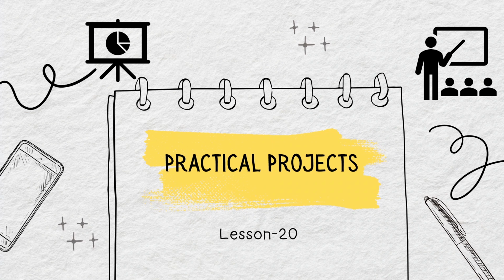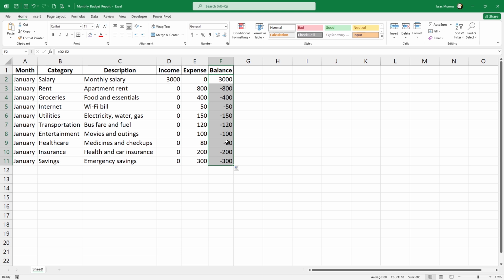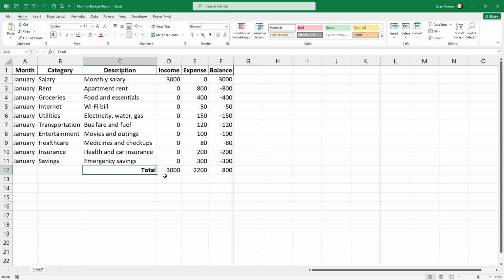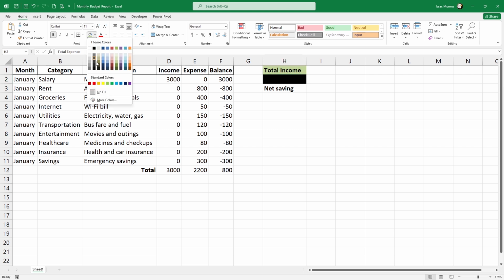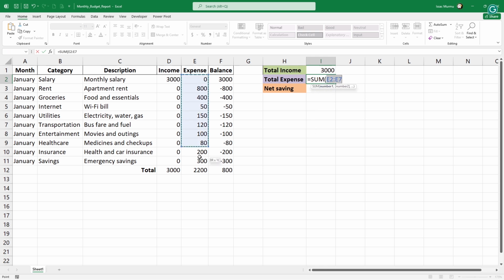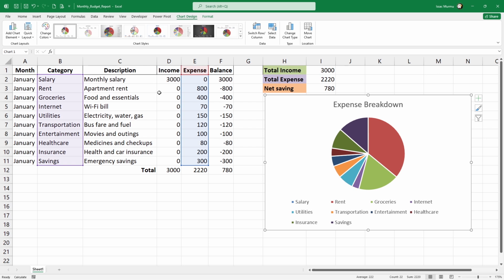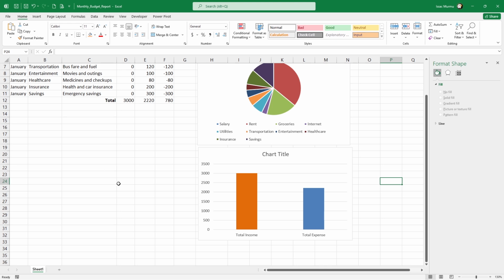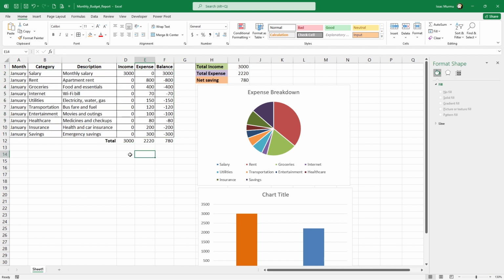Class Project - The MS Excel Analyst Accelerator | USchool eLearning Program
Apply everything you've learned in a real-world project. This capstone lesson walks you through building a complete, dynamic monthly budget report from scratch. You'll structure data, perform calculations, create insightful charts, and automate summaries. We'll also integrate AI tools like ChatGPT and Gemini to generate content and analyze spending trends, resulting in a professional, actionable financial dashboard.